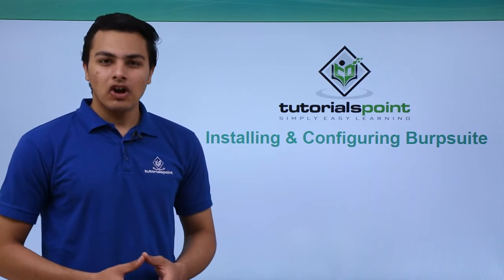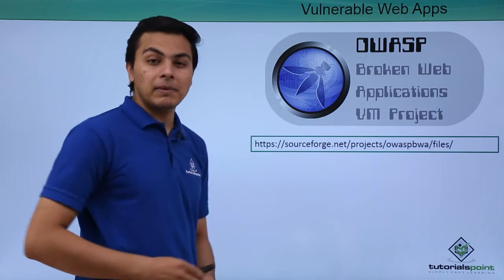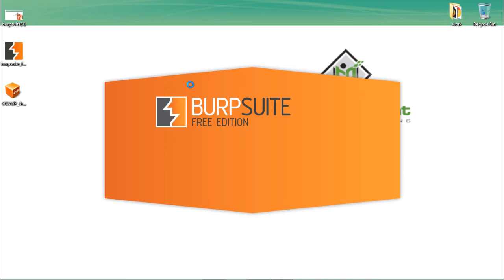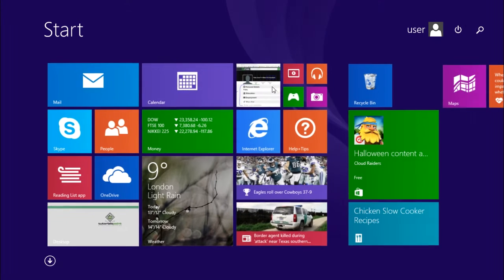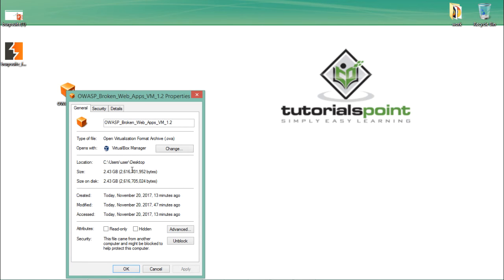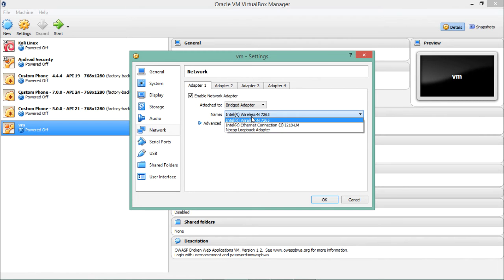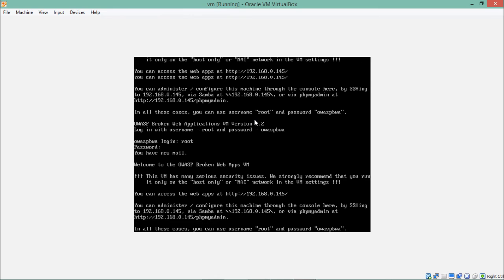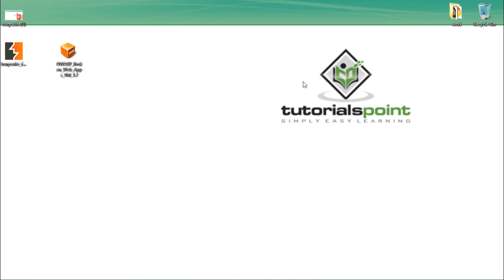BURPSUITE - Installation & Configuration of Burpsuite